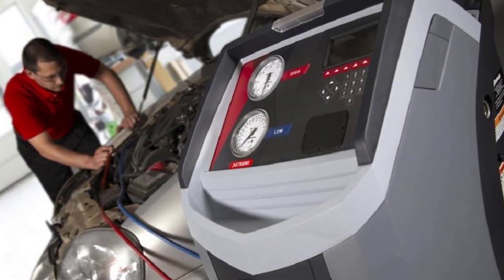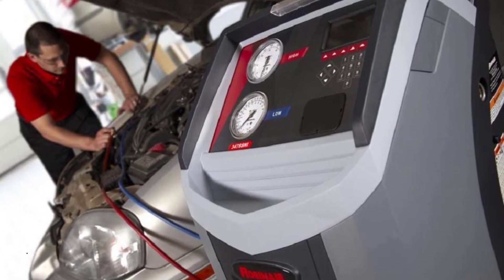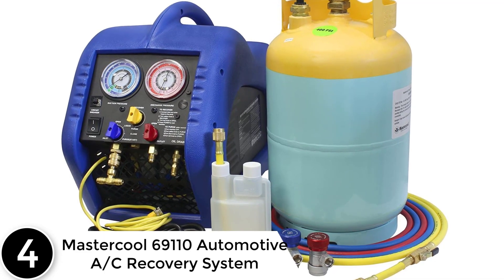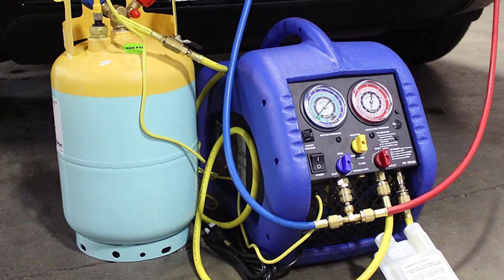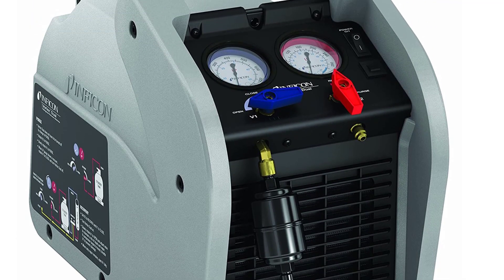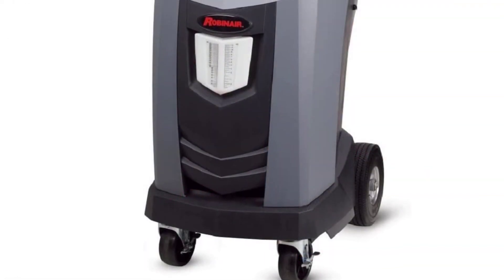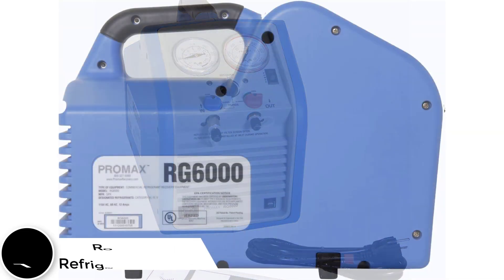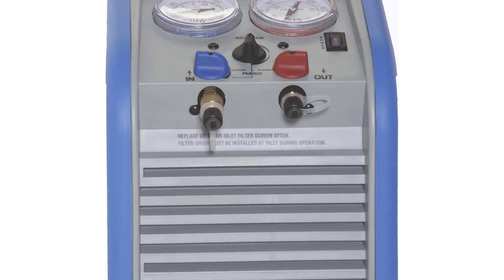Top 5 Best Automotive AC Recovery Machine in 2023 Review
► Links to the Best Automotive AC Recovery Machine we listed in this video:

▶️5. Robinair 34788NI Premier R-134A Refrigerant Recovery.

▶️4. Mastercool 69110 Automotive A/C Recovery System.

▶️3. Inficon 714-202-G1 Vortex Dual Refrigerant Recovery Machine.

▶️2. Robinair 34788-H A/C Recover, Recycle, Recharge Machine.

▶️1. Robinair RG6 110V AC, 60 Hz Portable Refrigerant Recovery Machine.